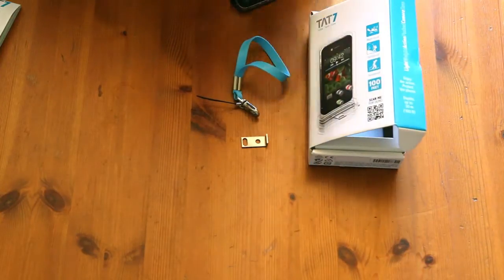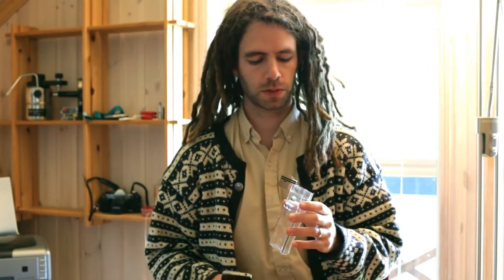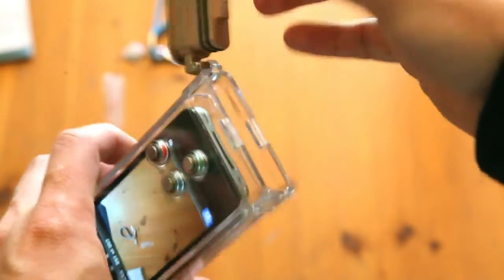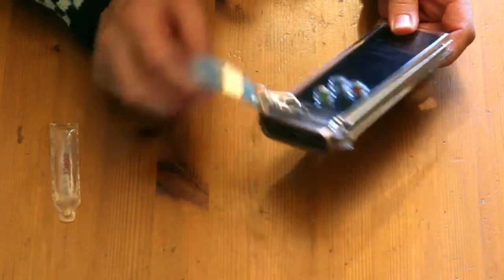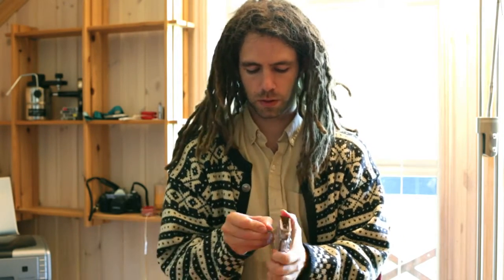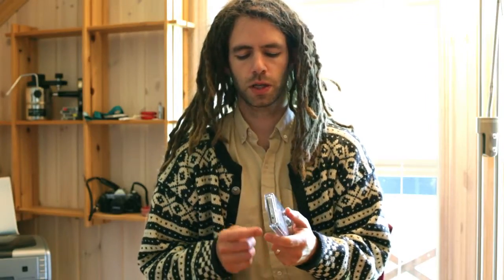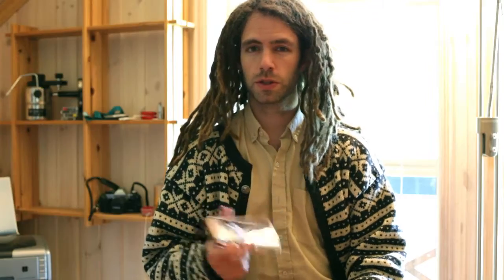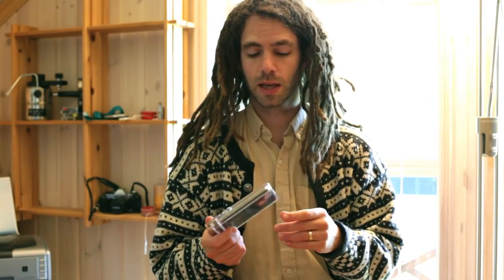TAT7 Underwater iPhone Case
Review of the TAT7 Underwater iPhone Case